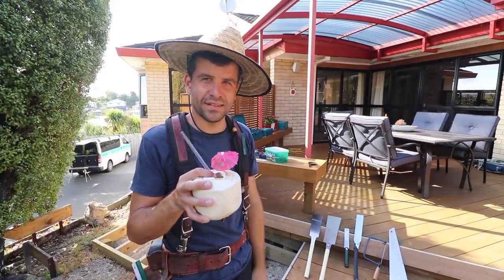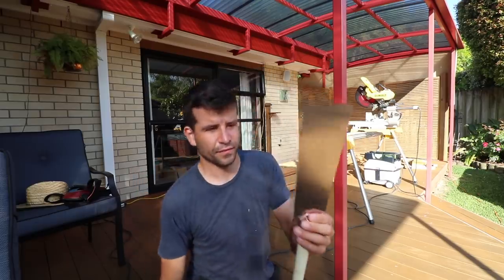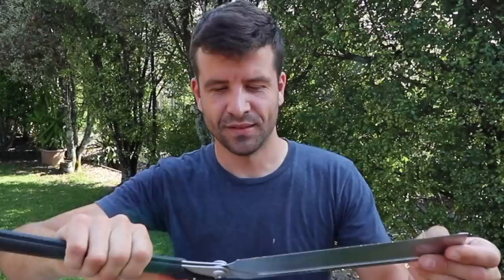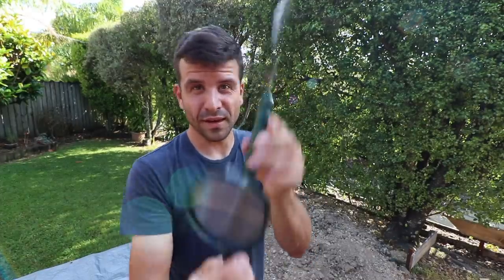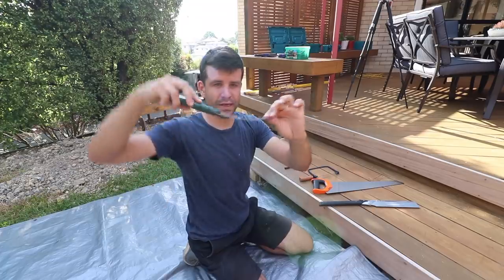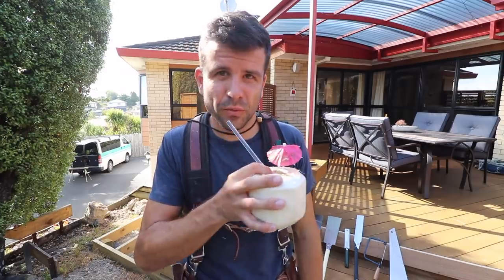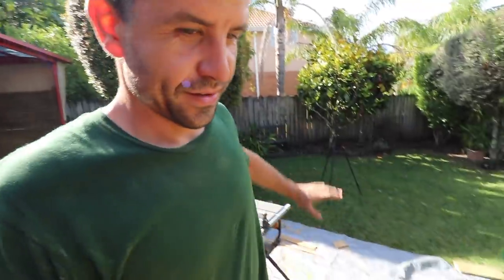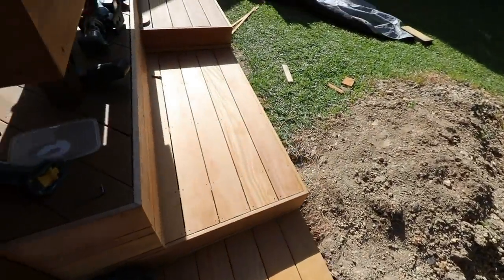Why I Have So Many Handsaws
Gyokucho Razor Saw (Big One)